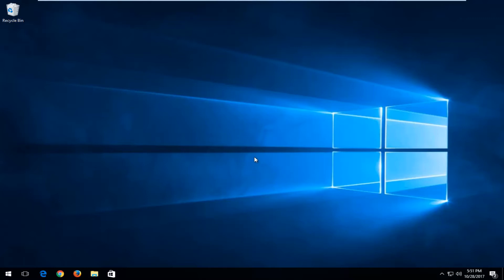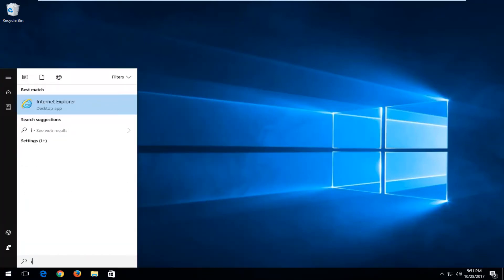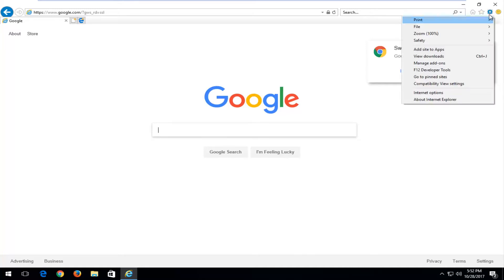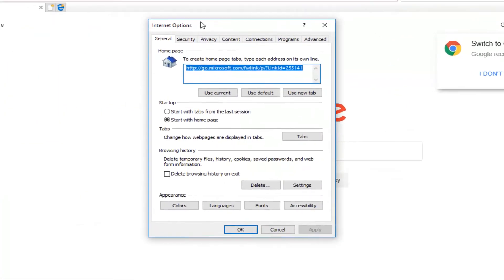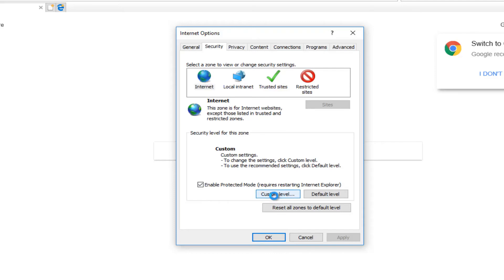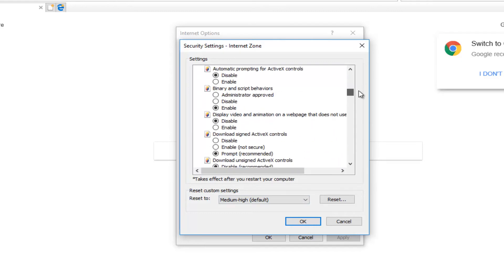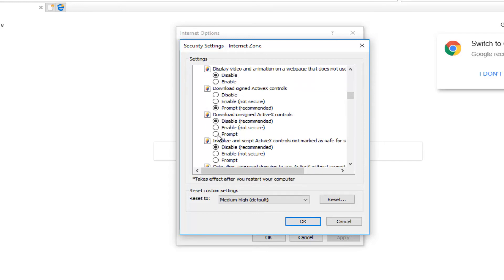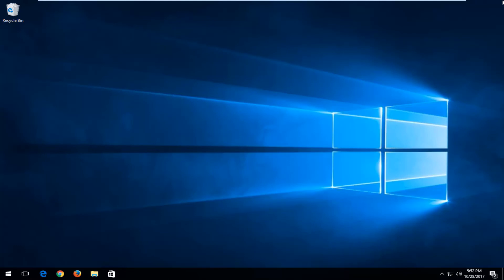Dvrocx.Cab Windows Has Blocked This Software Because It Cannot Verify the Publisher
Error "Windows has blocked this software because it cannot verify the publisher" when you try to access a website which tries to install addons or run executables like installation CAB files.

By default Internet Explorer disable running unsigned ActiveX controls. Unsigned activeX controls are programs that tries to execute a command on your PC, like CAB install files or a ZIP file which do not have a digital signature.

While this is an important security measure on the Internet Explorer browser, if you are sure that the website is a trusted one then you can temporarily disable this security feature to get the website run the required ActiveX and later on re-enable the security.